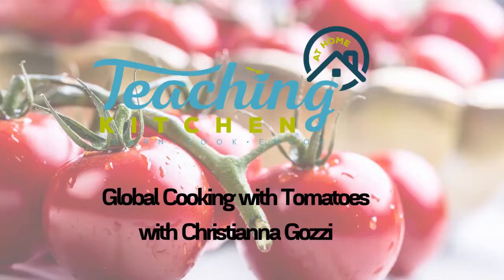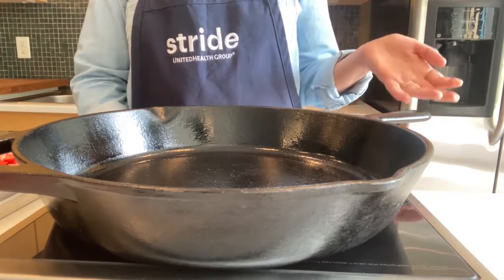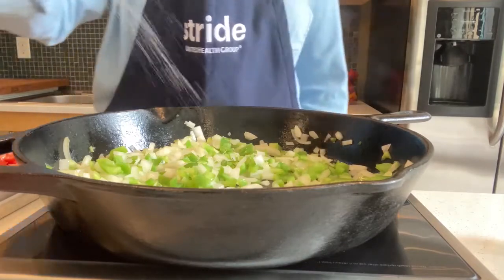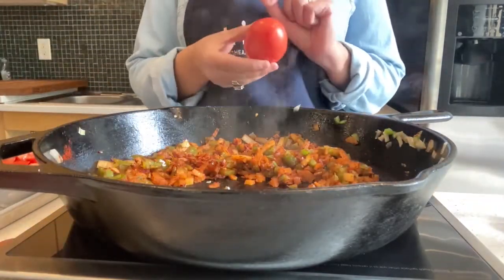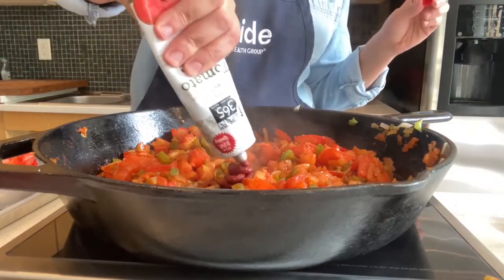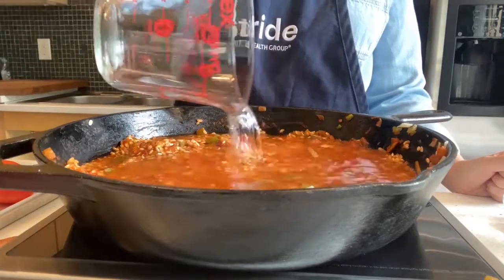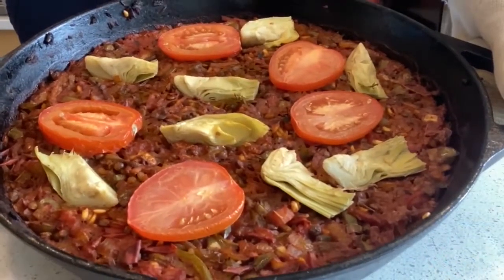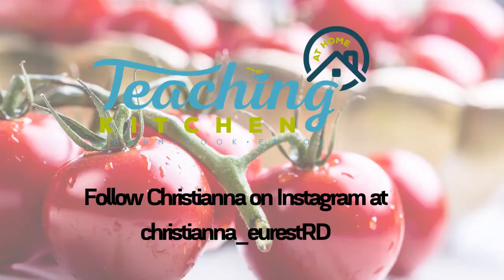Plant Forward Entree: How to make paella at home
This month's superfood is tomatoes and one of our recipes is Paella at home.

Head to gozzinutrition.com for more information on plant-forward nutrition. Note my new Instagram account is gozzi_nutrition.